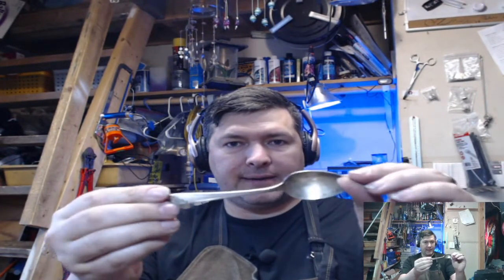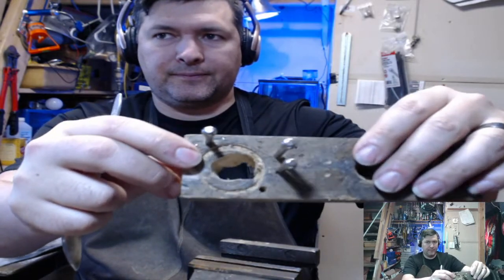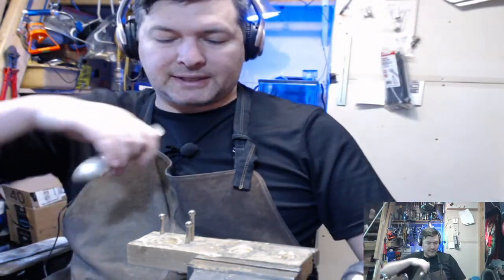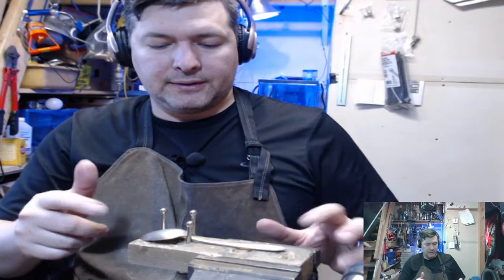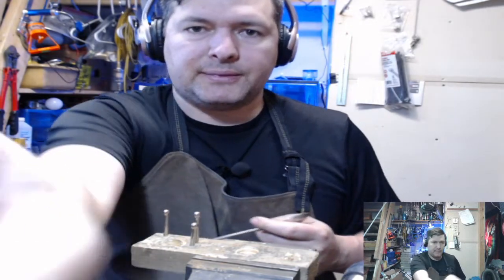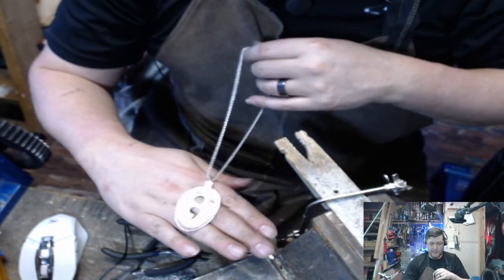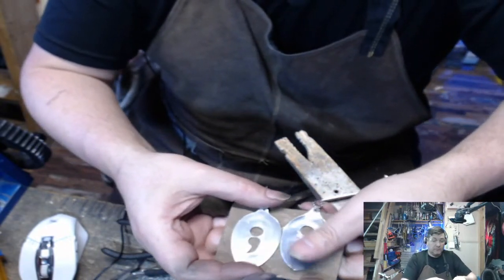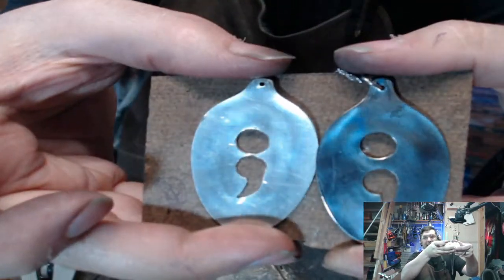Semicolon Pendant Beginning to end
I'll be making a semicolon pendant today. I hope that everyone has a great day.